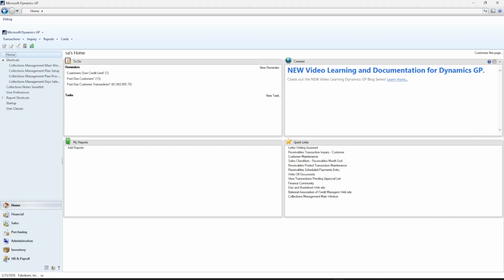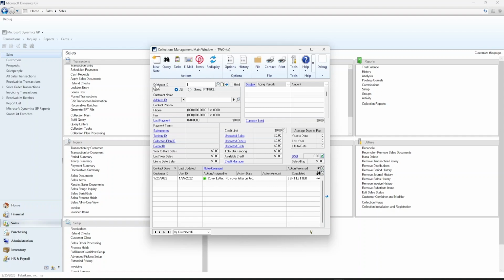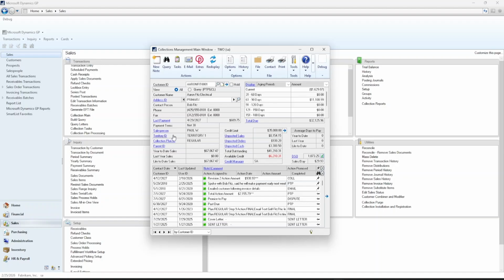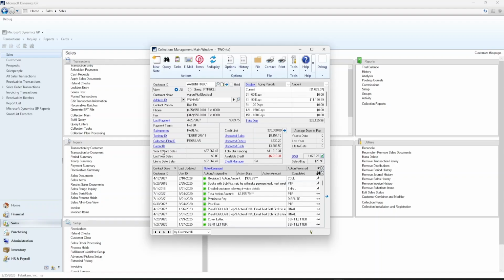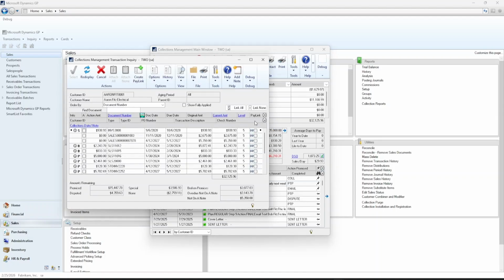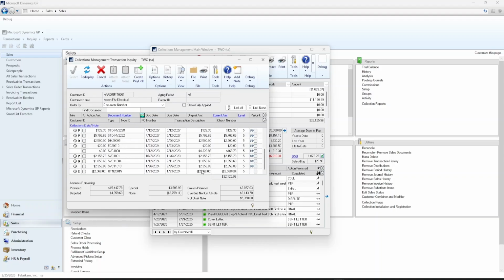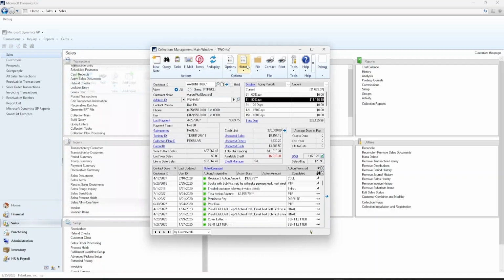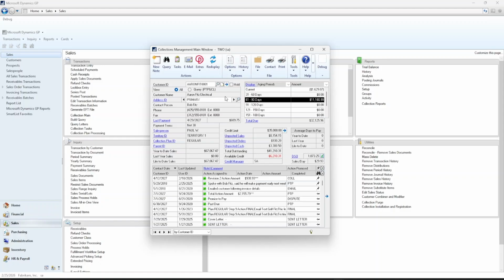Collections Main Window Overview - Collections Management for Microsoft Dynamics GP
In this video we discuss how to use the Collections Main window in Collections Management for Microsoft Dynamics GP.

Struggling to collect payments and reduce your Days Sales Outstanding (DSO) in Microsoft Dynamics GP? In this video, we showcase Collections Management for Microsoft Dynamics GP — the powerful solution designed to help companies get paid faster, improve cash flow, and streamline the entire collections process. With automated reminders, detailed customer communication tracking, and real-time aging insights, Collections Management empowers AR teams to stay proactive and organized. Perfect for businesses using Dynamics GP that want to reduce overdue invoices, accelerate collections, and increase visibility into their receivables. Don’t let outstanding balances hold your business back — discover how you can collect your money quicker with Dynamics GP.